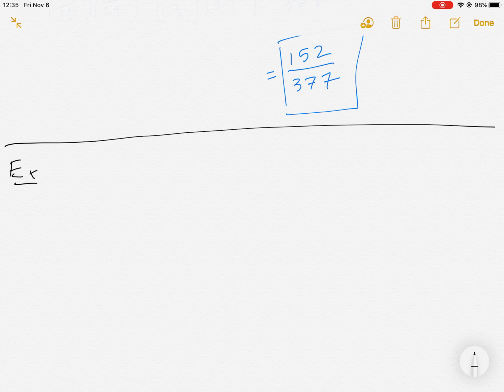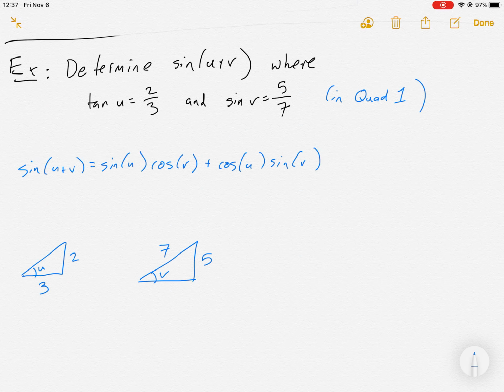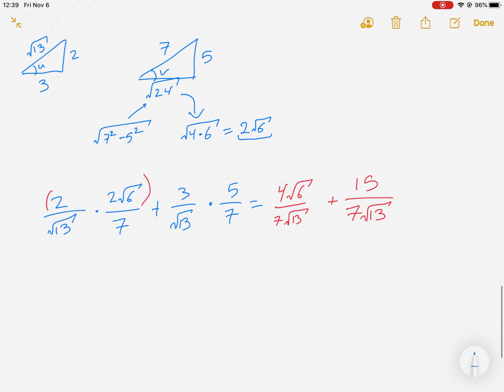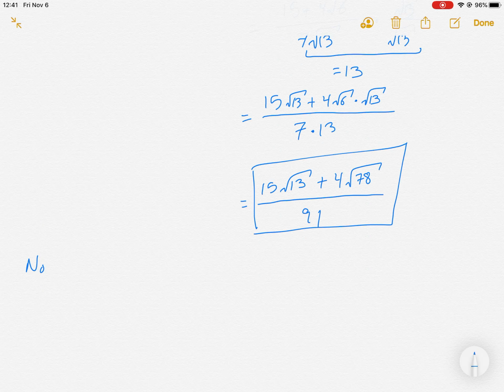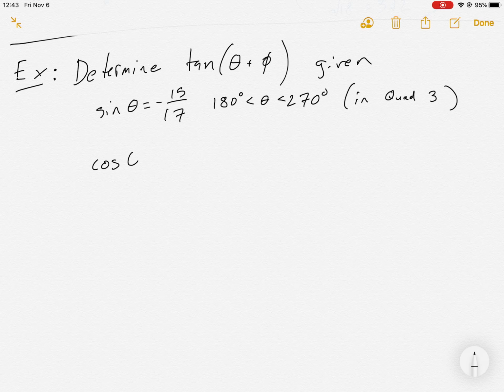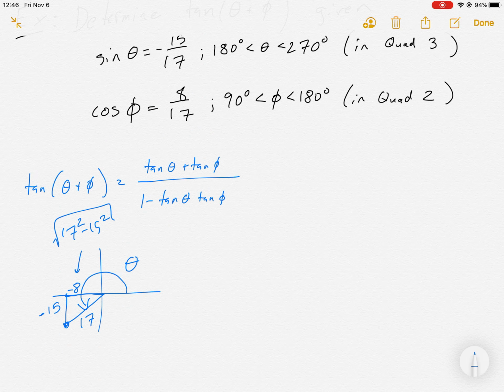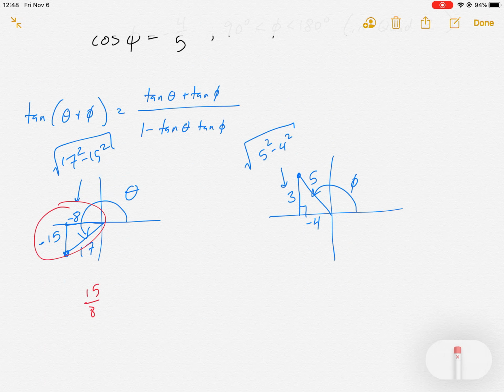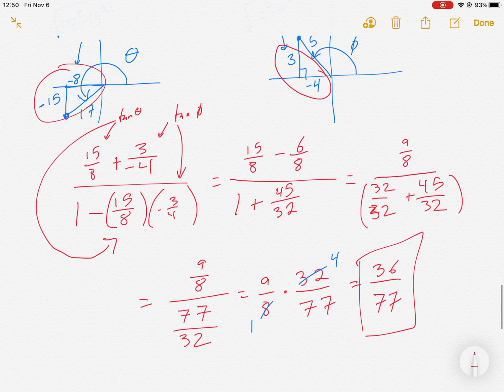Section 5.4 Part 2 (for 3/27)